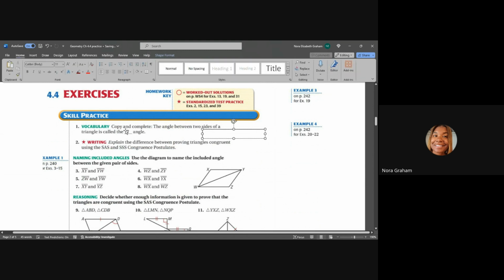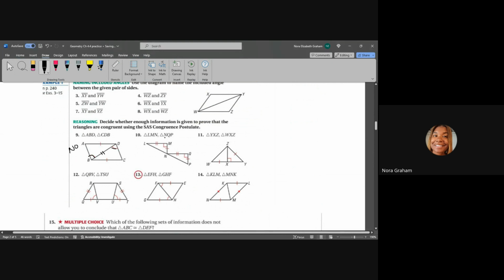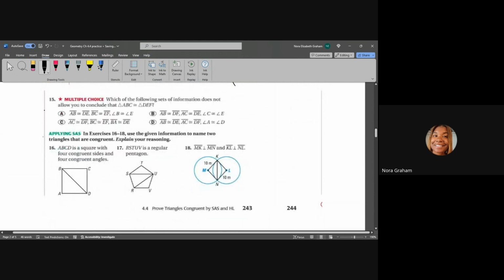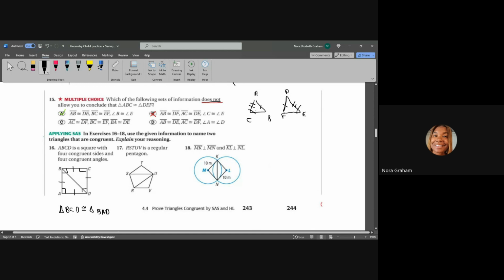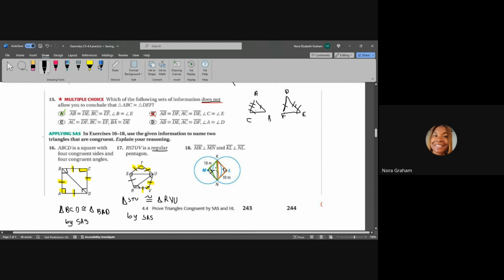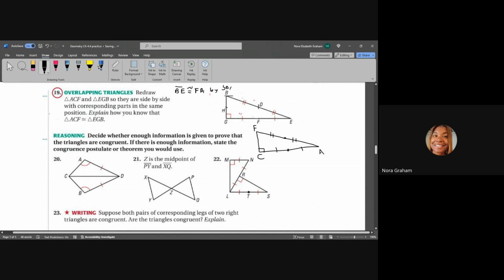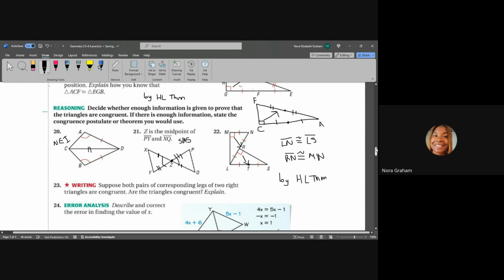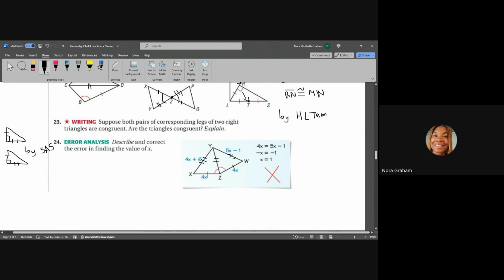Geometry Ch 4.4 Prove Triangles Congruent by SAS and HL (Practice)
Geometry practice problems for proving triangle congruent by SAS and HL.